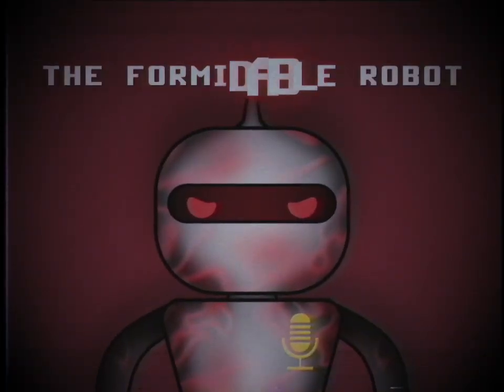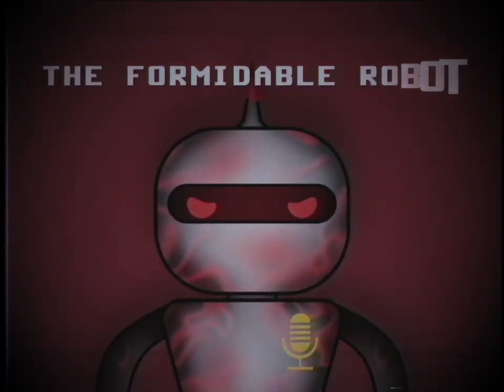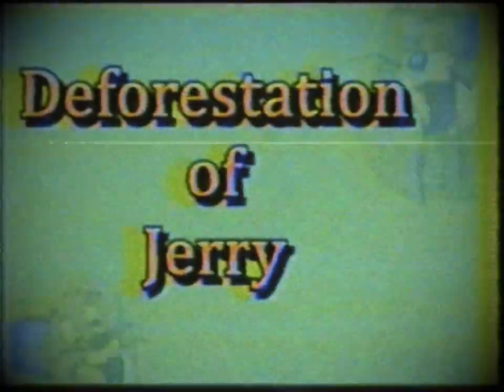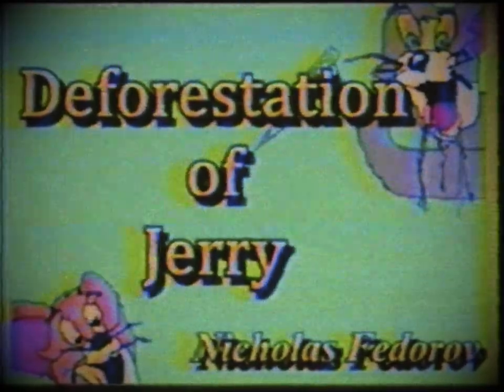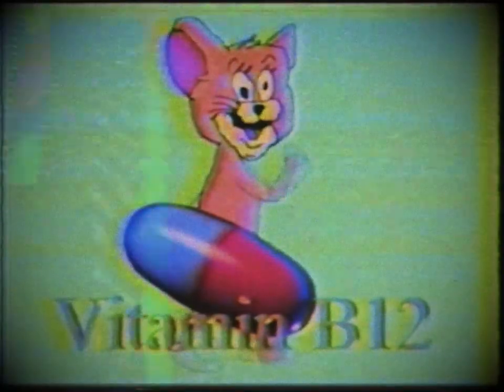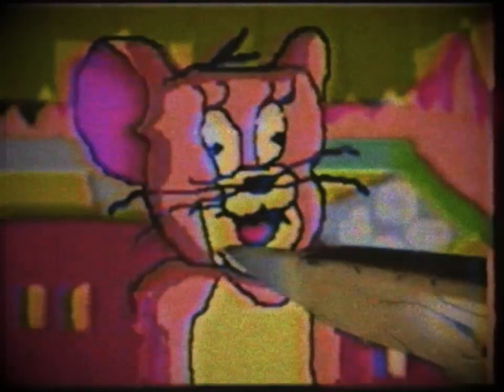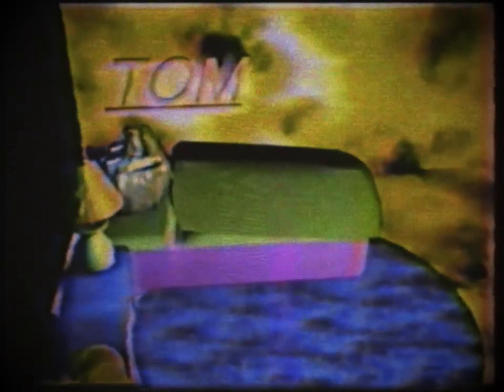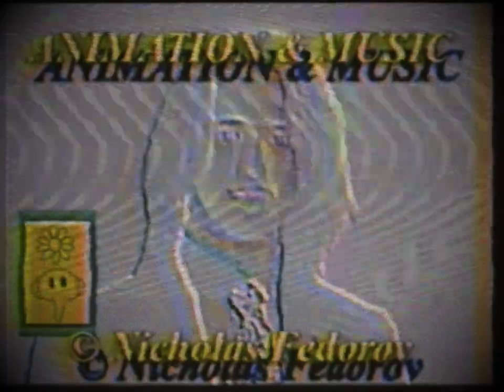(Creepypasta/Trollpasta) Tom & Jerry Lost Episode: Deforestation of Jerry (by Chris L.)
WARNING: It may contain extremely graphic and gratuitous storytelling and imagery from the original video.

Credit: Chris L. and Nicholas Fedorov

0hhtec Musician (who did the extended recreation of the 'Deforestation of Jerry' theme song)
Myuu

Sound FX from:
Chosic
Disney Wiki
FindSounds
FreeSFX
Freesound
SoundBible
Sounddogs
Soundeffects Wiki
Sound Ideas
Storyblocks
The Sounds Resource
Videvo